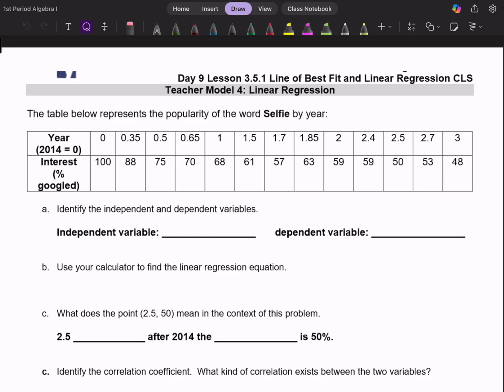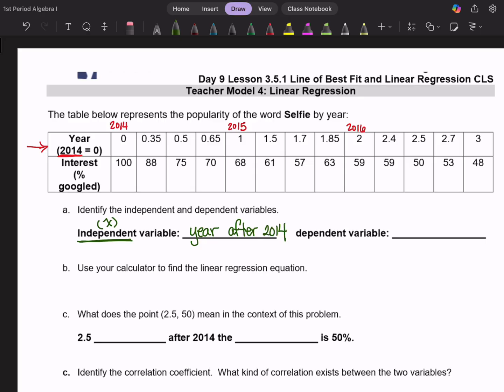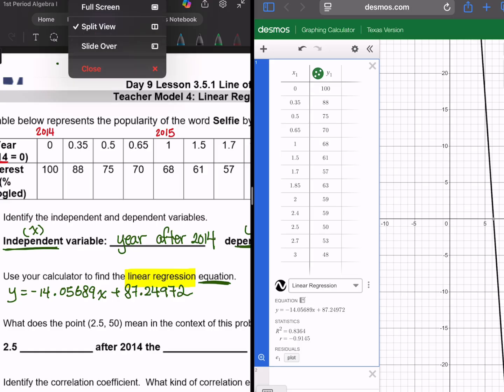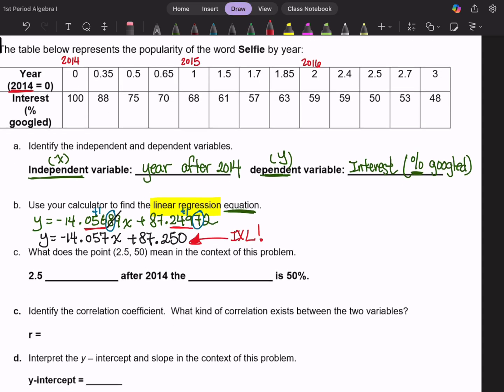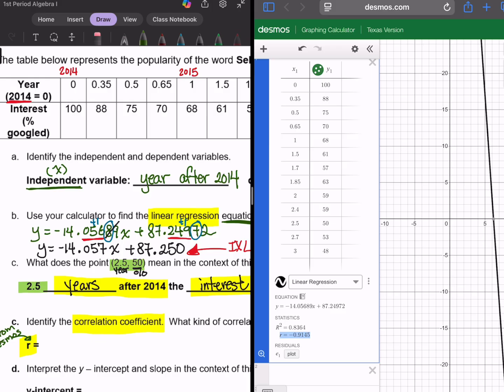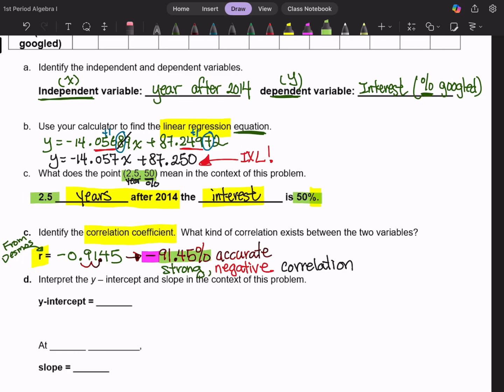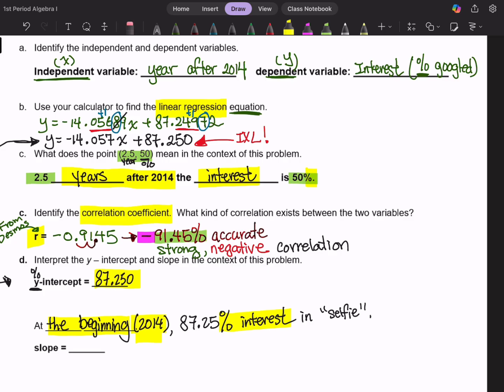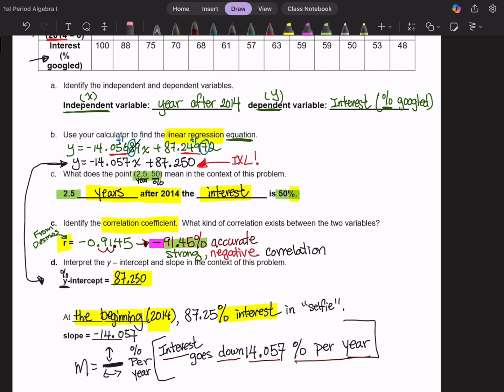Algebra unit 3 linear regression example